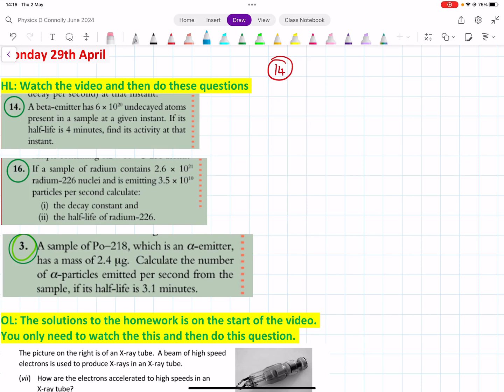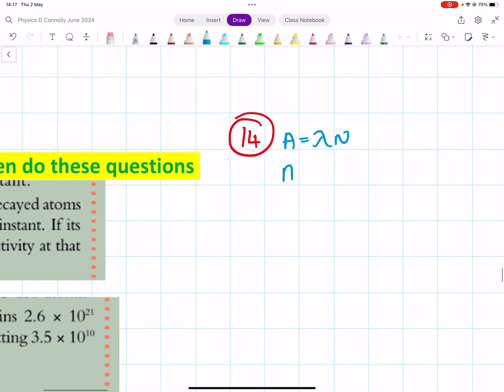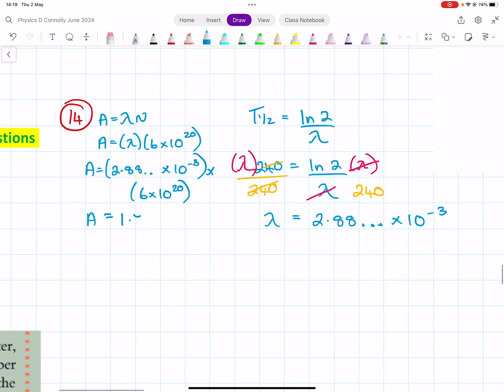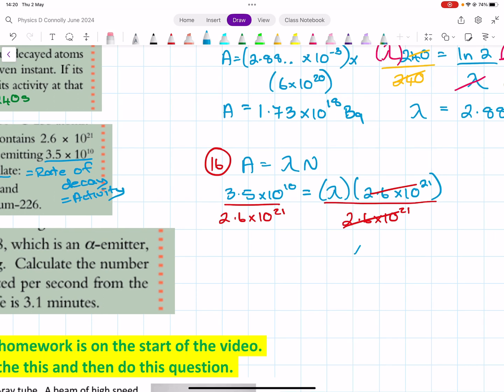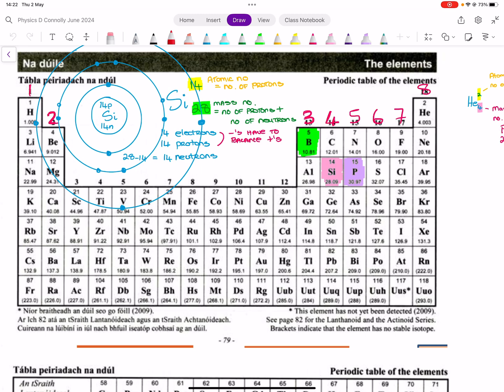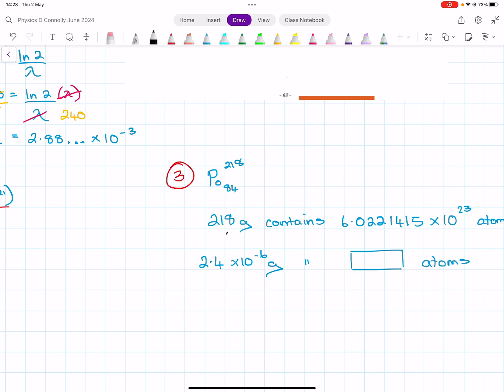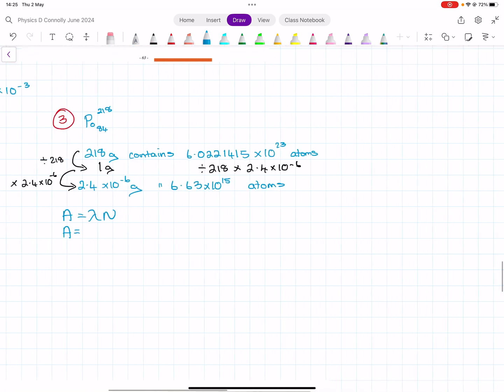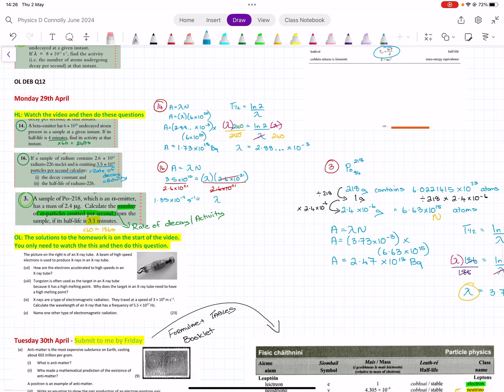Activity, Decay Constant, Half-Life and Avogadro’s number questions